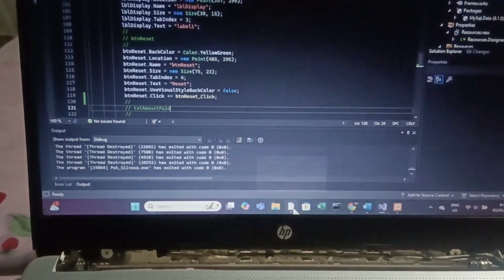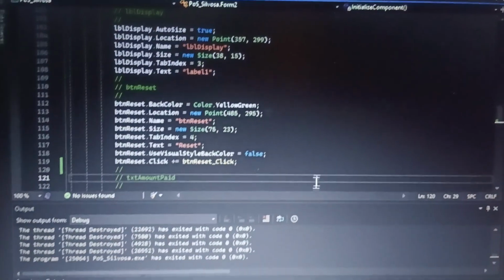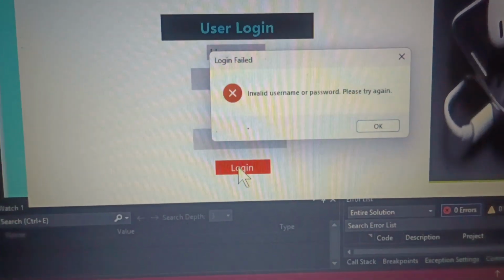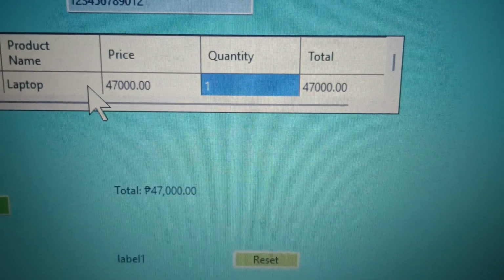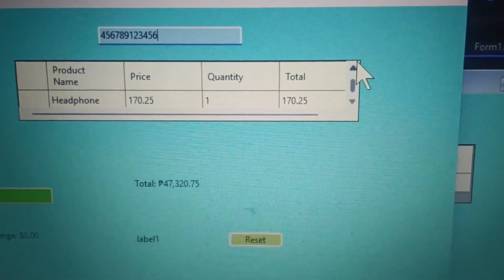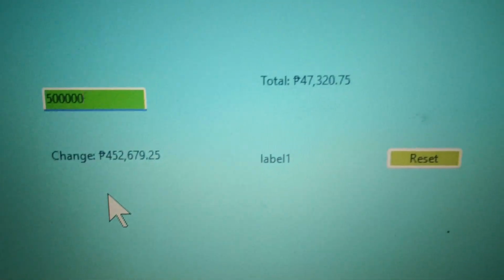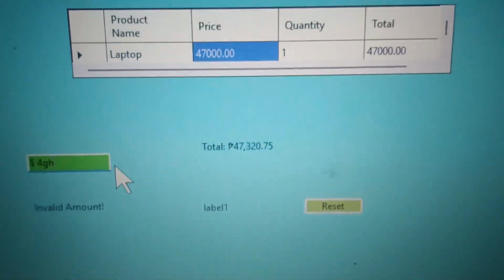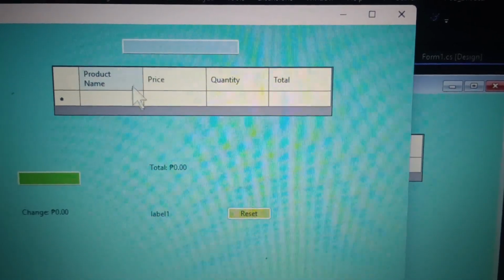January 6, 2025